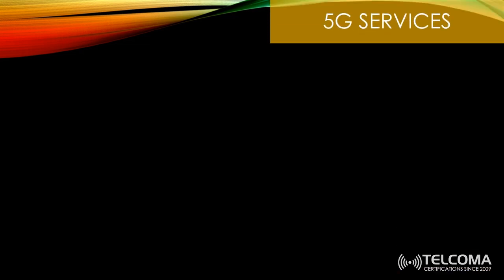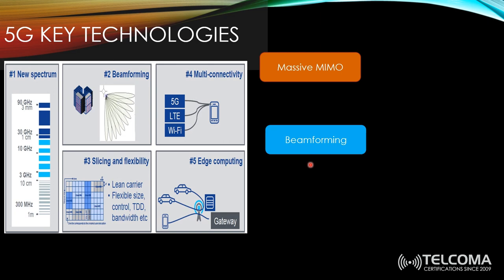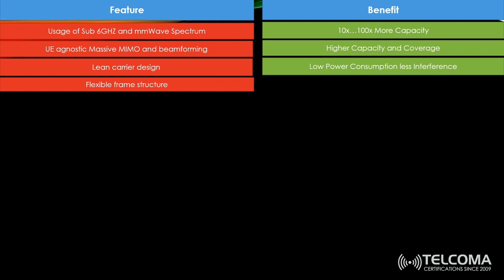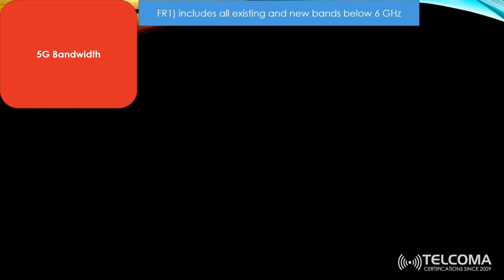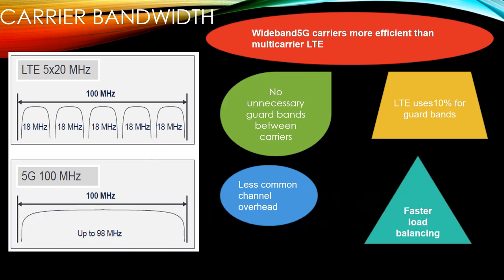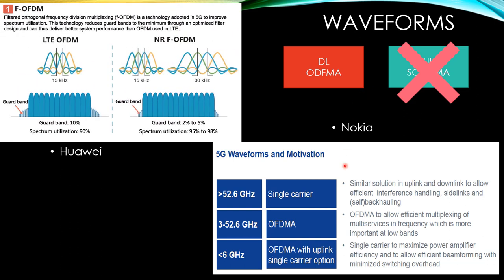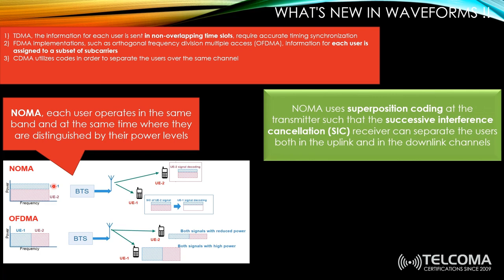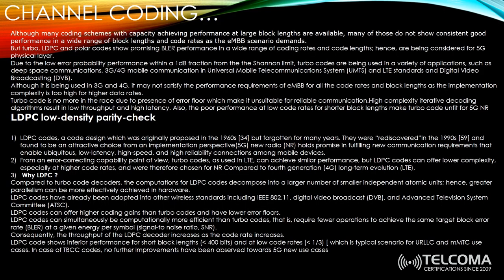What is 5G Technology? 5th Generation Wireless Mobile Communications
This video covers Everything You Wanted to Know about the 5G Technology.